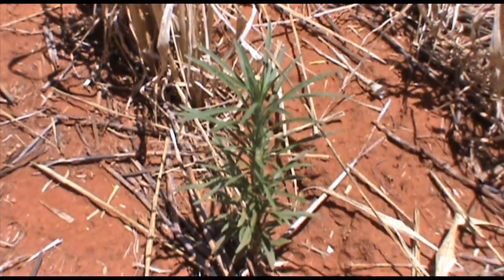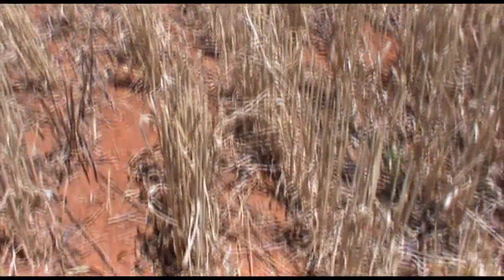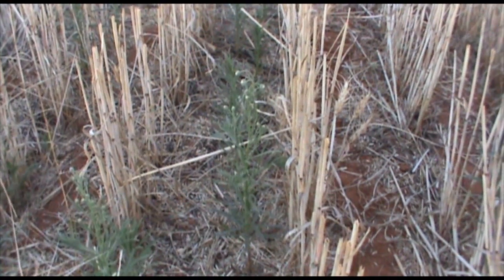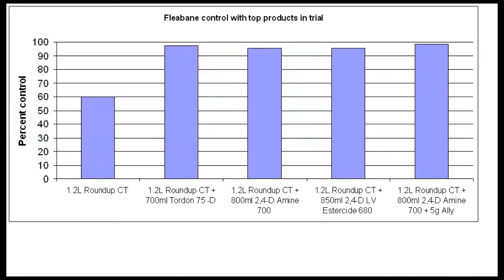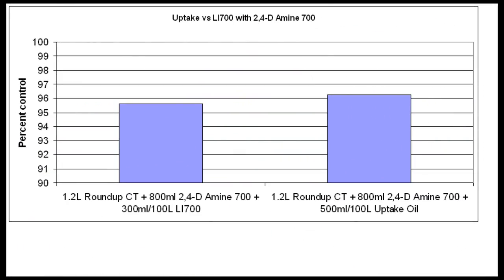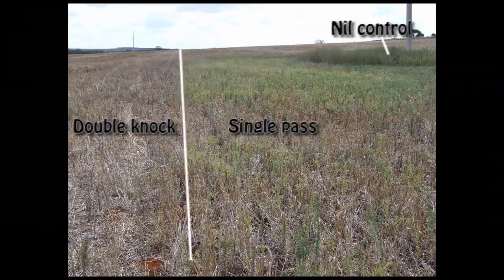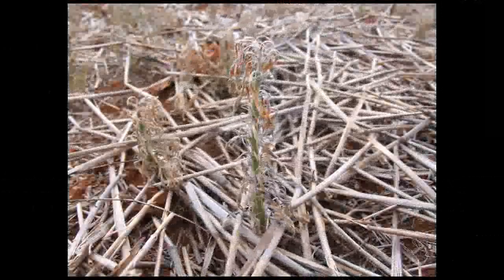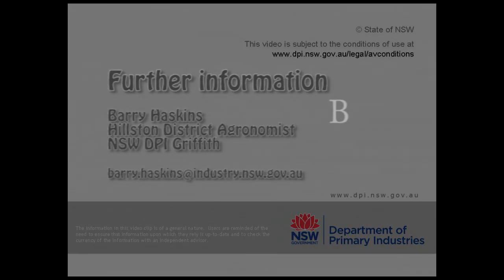Fleabane in fallows - December 2011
Fleabane is a growing problem in many cropping paddocks and control of this problematic weed with herbicides can be difficult. In this video, Barry Haskins, District Agronomist Hillston discusses the results of his trials researching the best herbicide options and techniques for controlling weeds in fallows and their effect on fleabane